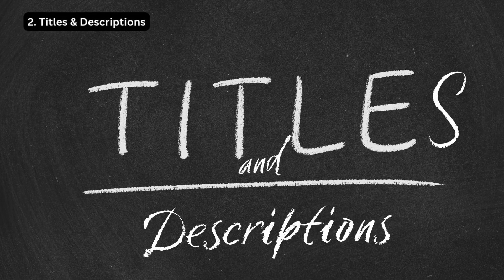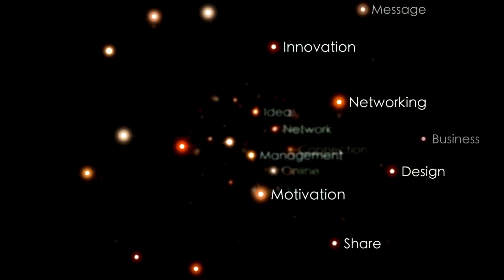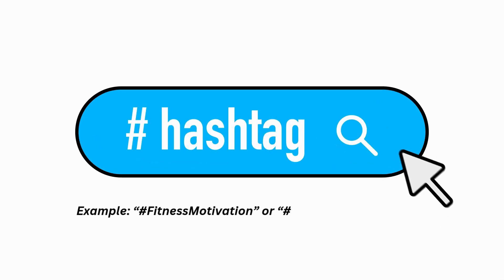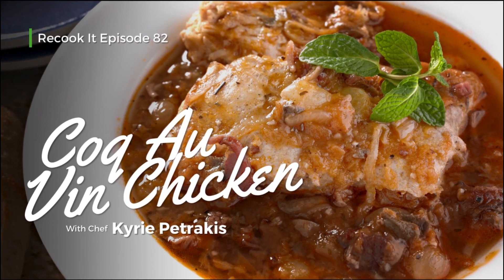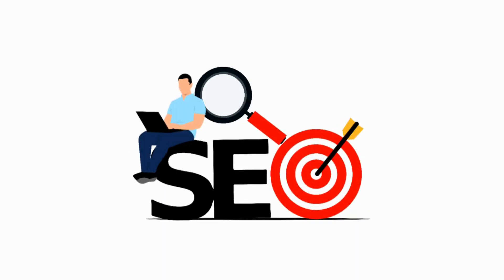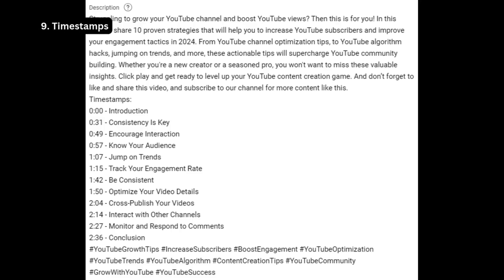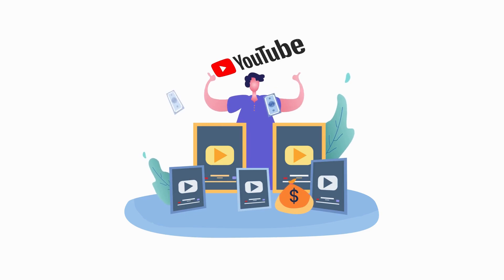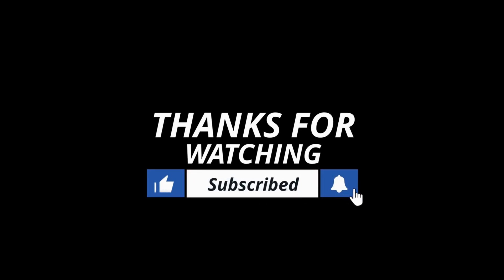Unlocking YouTube Success: 10 SEO Strategies for 2024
Unlock the secrets of YouTube Search Engine Optimization (SEO) and boost your visibility, engagement, and ranking. In this video, we'll explore 10 powerful strategies to help your videos stand out, attract viewers, and rank higher in search results. From keyword research to end screens, we'll cover it all. Imagine being able to target specific audiences with long-tail keywords or making your videos easily discoverable through strategic tagging. We’ll also cover how custom thumbnails can entice clicks and how end screens can keep viewers engaged beyond the video. Whether you're a seasoned content creator or a channel newbie, this video will provide you with the tools and techniques you need to succeed on YouTube.

Timestamps:
0:00 – Introduction
0:25 – Keyword Research
0:53 – Crafting Titles & Descriptions
1:16 – Using Tags Effectively
1:39 – Leveraging Hashtags
1:56 – Creating Custom Thumbnails
2:15 – Categorizing Your Videos Correctly
2:34 – Organizing Into Playlists
2:50– Optimizing End Screens With CTAs
3:11 - Adding Timestamps Improves User Experience
3:33 – Encouraging Audience Interaction